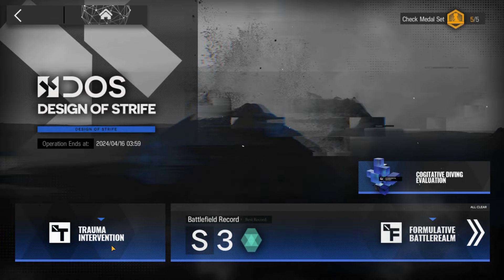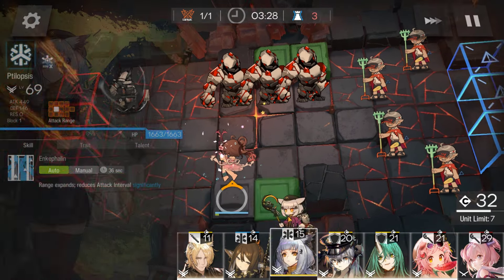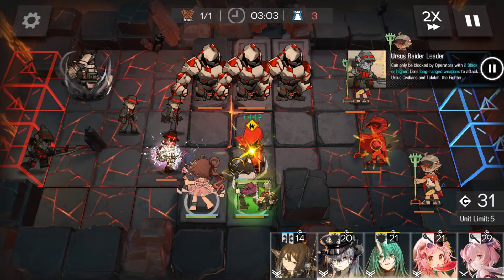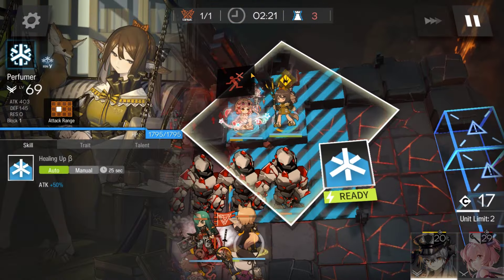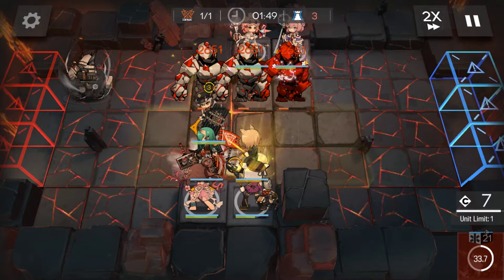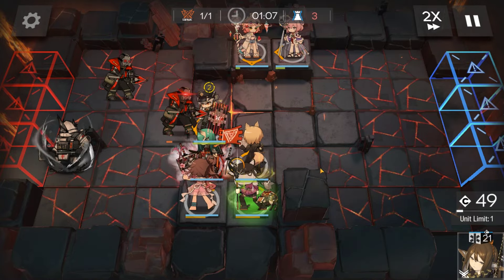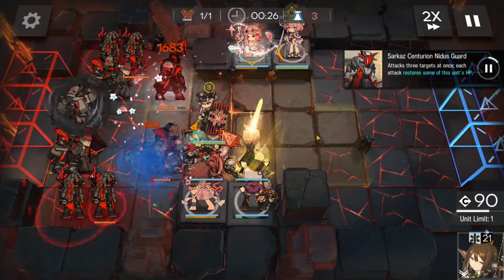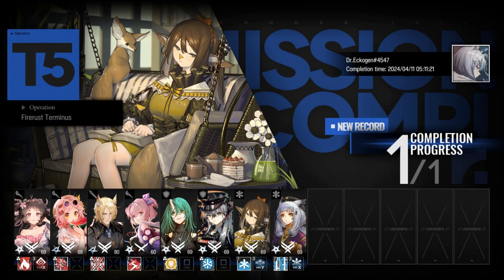【Arknights】Design of Strife T-5 Easy Guide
Arknights guide to T-5 in Design of Strife using an easy strategy.